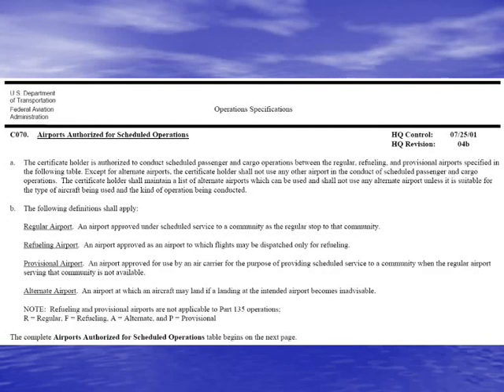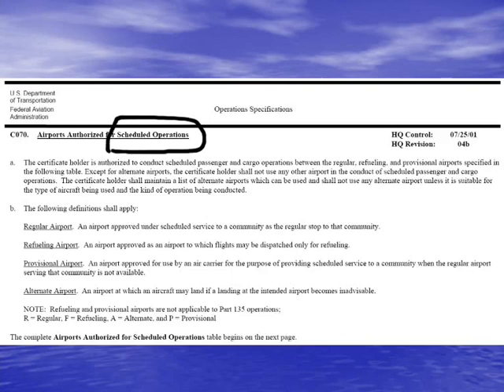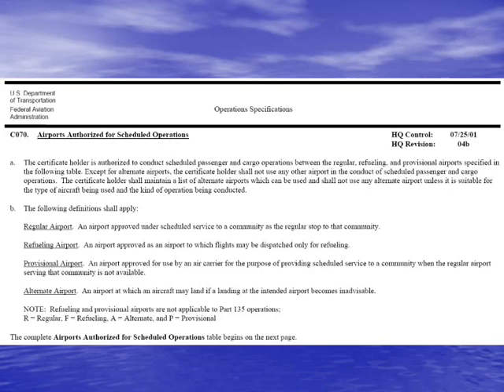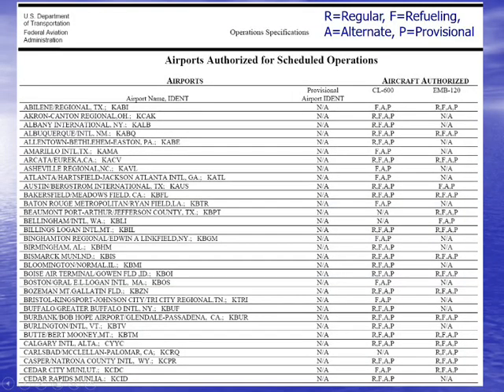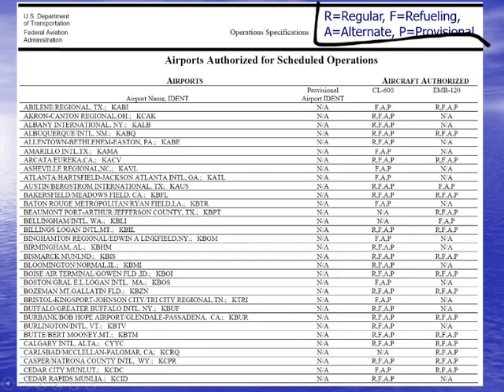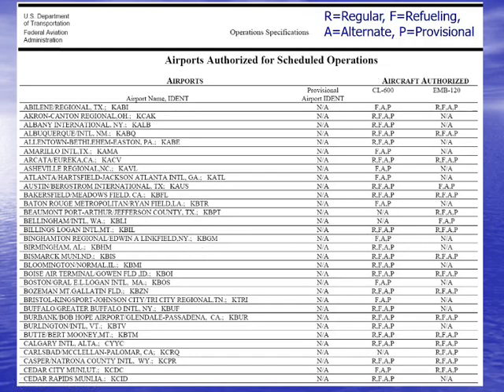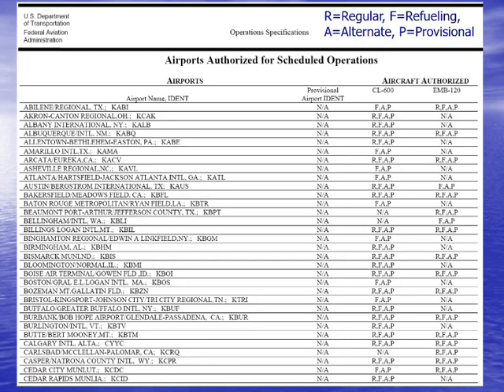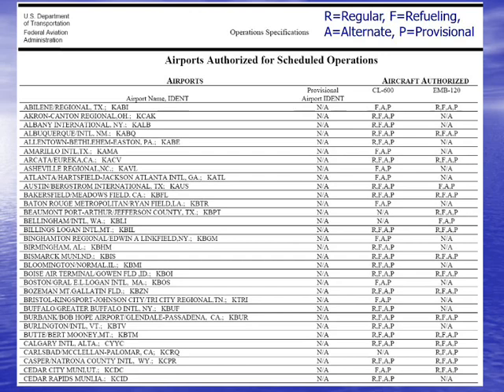Operations Specifications - C070 Airport List Example